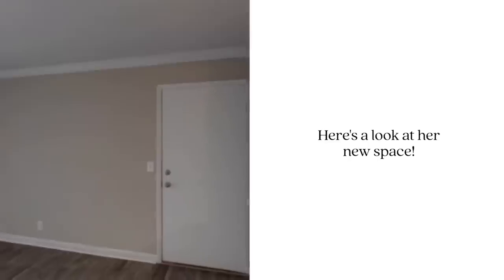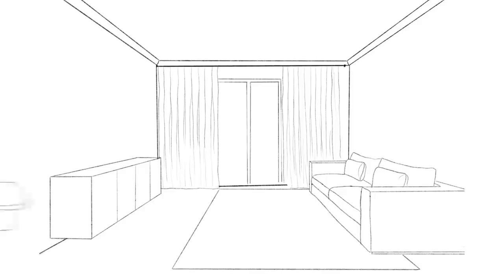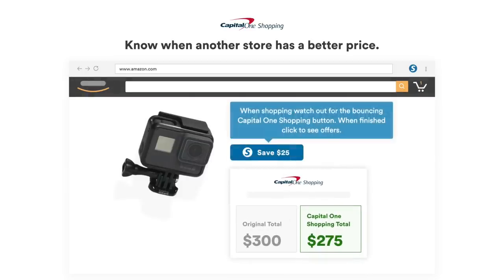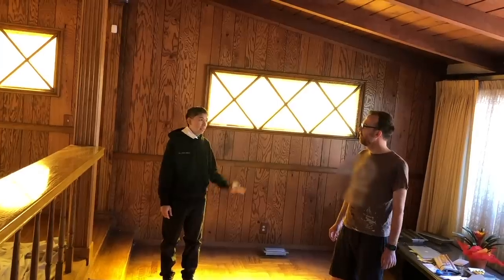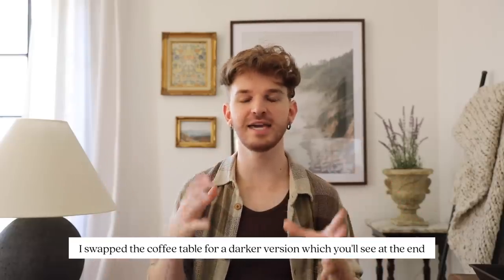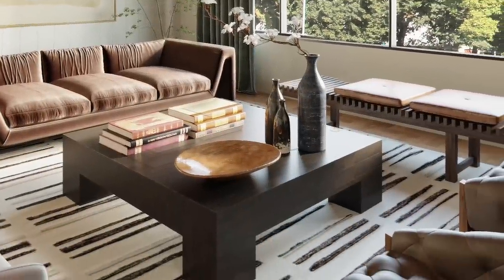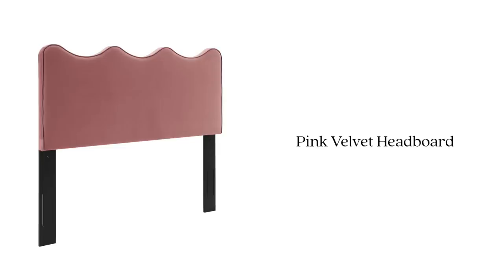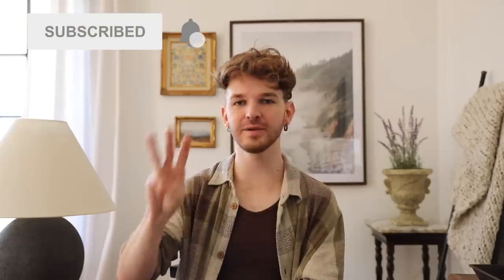Fixing Common Decor Mistakes YOU SENT ME! (3 Full Makeovers!) ✨ What Would Drew Do #8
☆ Thanks to Capital One Shopping for sponsoring a portion of today's video.

Today I am sharing my eighth episode of What Would Drew Do! A series where I take your design dilemmas and turn them into budget friendly design solutions! 3 followers submitted their spaces and I took them, designed them, sketched them out and had a render created for the new space! Which room was your favorite?